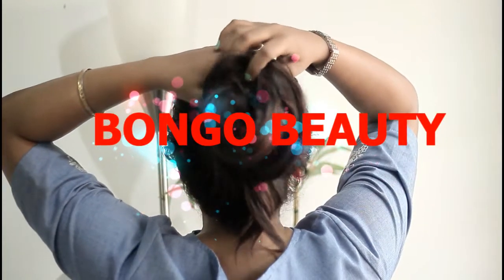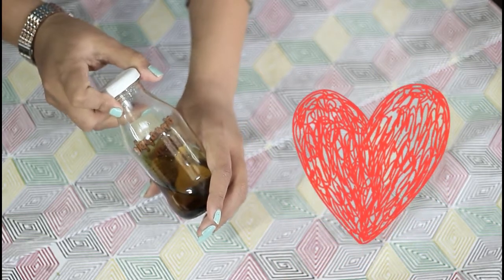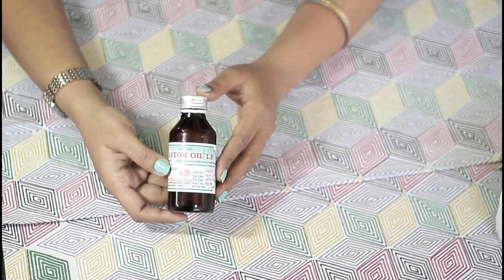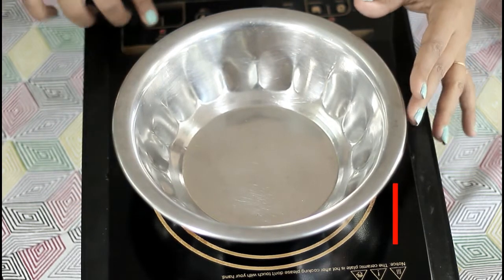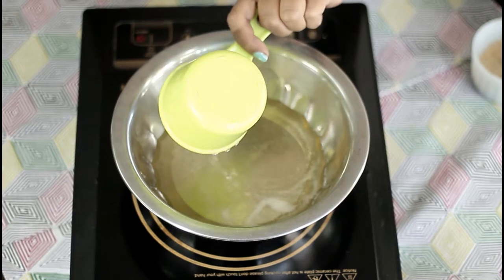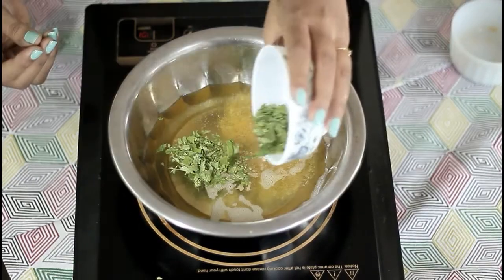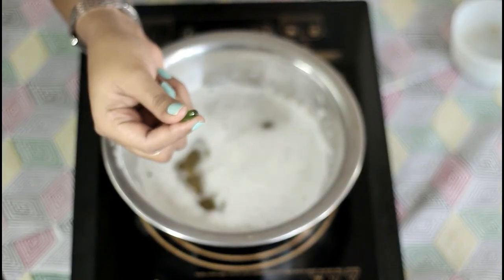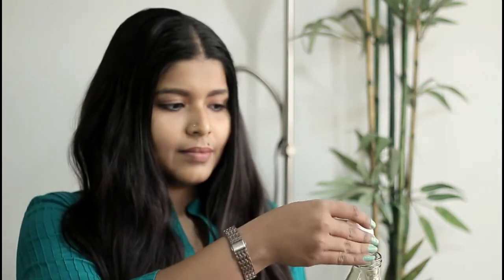How to grow hair naturally in very short time/Hair growth oil/grow hair very fast/100% effective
Hi friends, am sanniti.
Today's video am sharing one magical hair oil, which is very effective for hair growth. You can see the result with in one week. This oil is all natural and very powerful.

Ingredients used:
Coconut oil :- 100 ml
Castor oil :- 50 ml
Almond oil:- 50 ml
Sesame Seed/ Sada teel :- 1 tablespoon and then make powder of it .
Curry leaves : 30 nos. And roast it around 2 mints on microwave .
VIT E capsule : - 3 nos

Take care all of you . Bye Bye . and lots of love and Hugs.